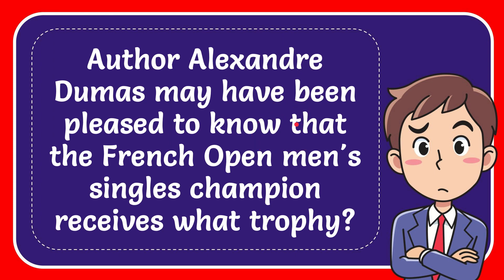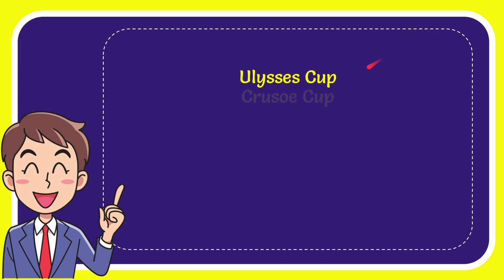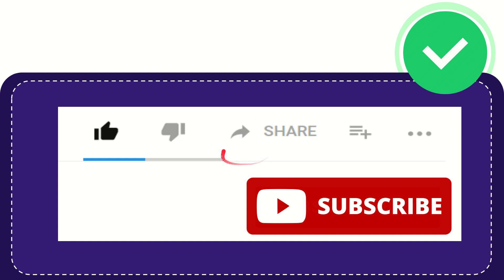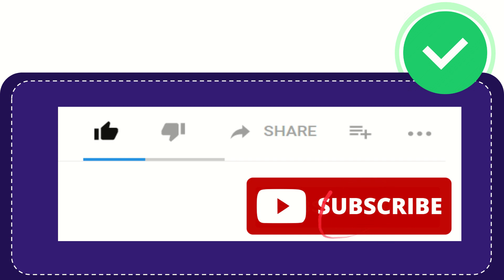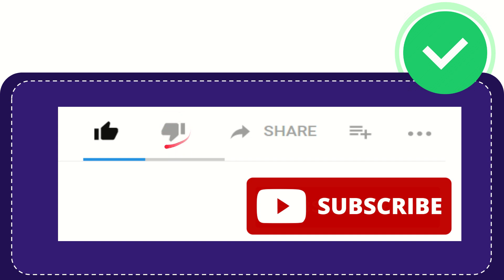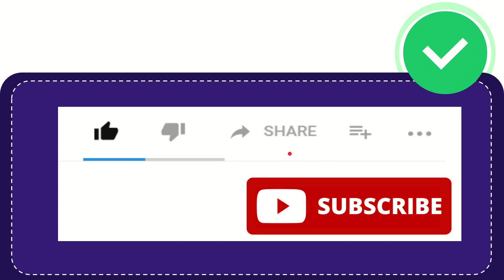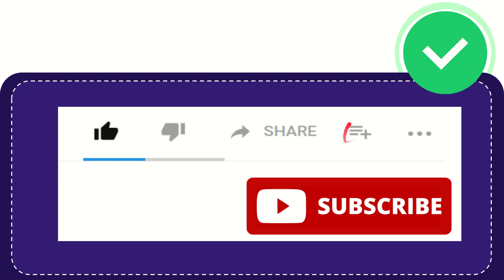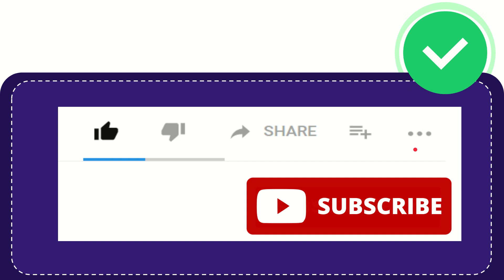Author Alexandre Dumas may have been pleased to know that the French Open men's singles champion re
Author Alexandre Dumas may have been pleased to know that the French Open men's singles champion receives what trophy? Answer NEW VIDEO#